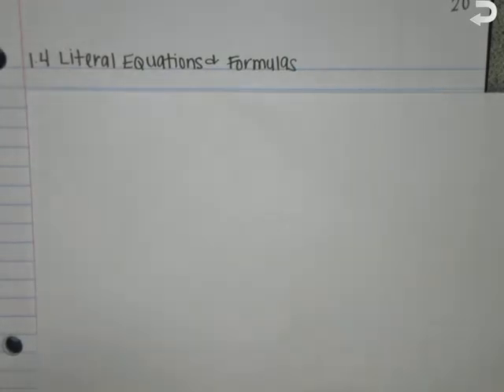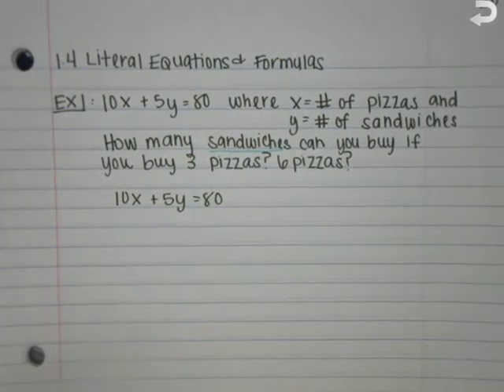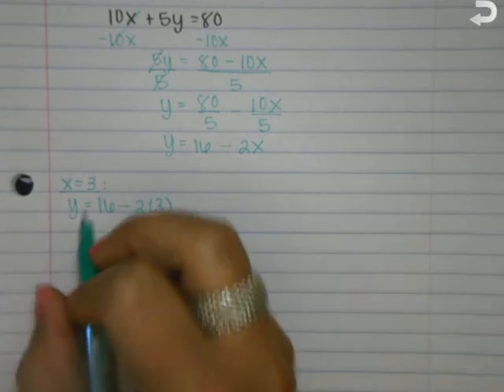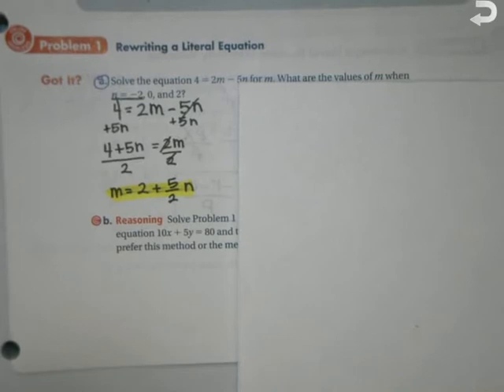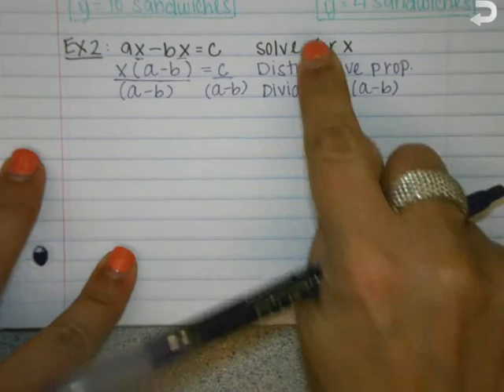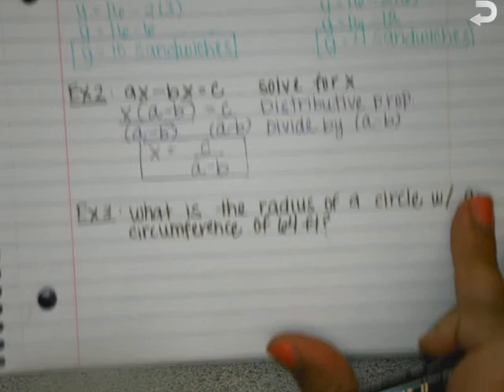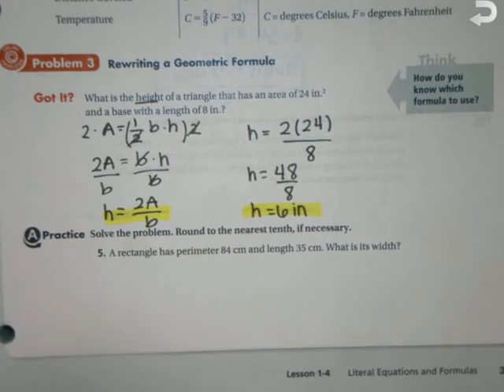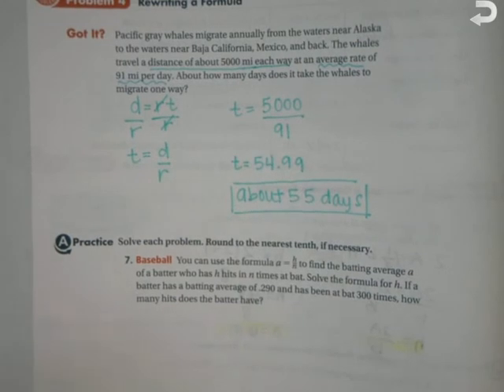Math 1 1 4 Notes